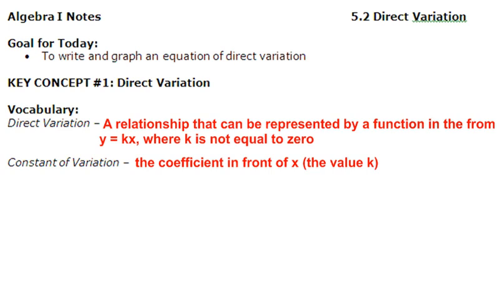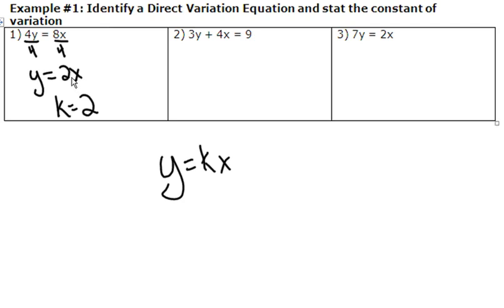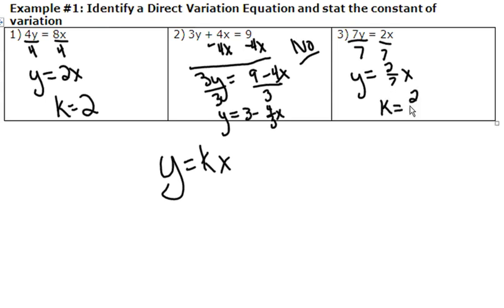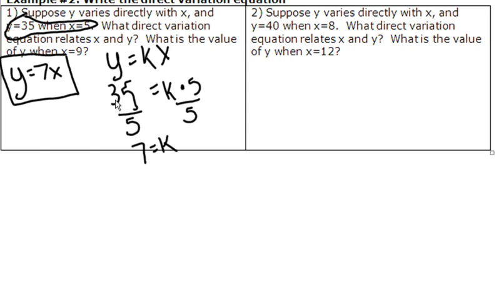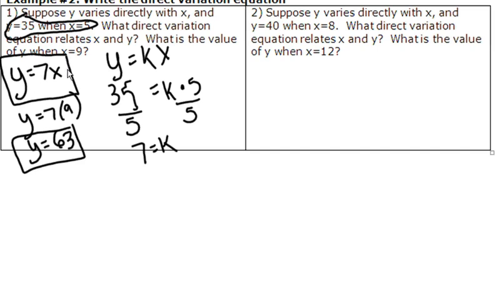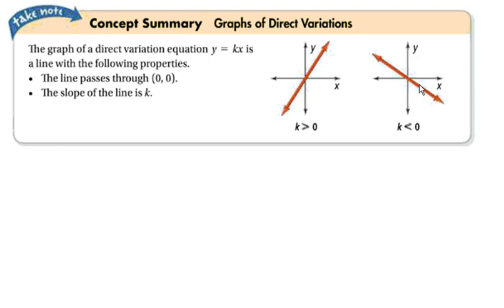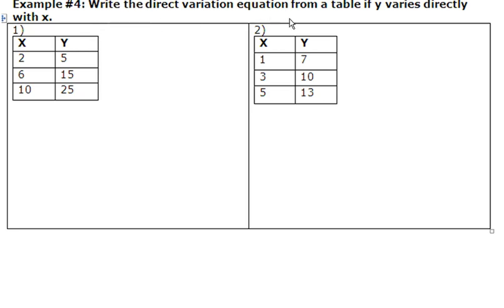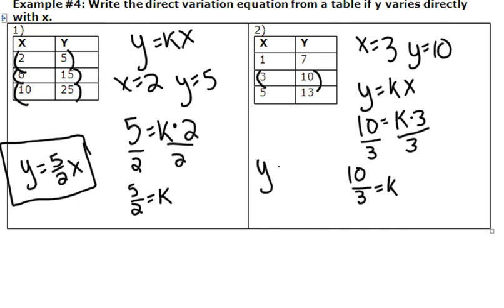Algebra 5.2 Notes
Algebra 5.2 Notes - Direct Variation